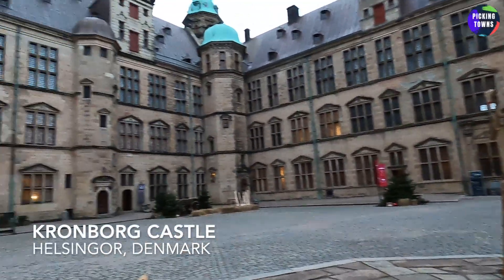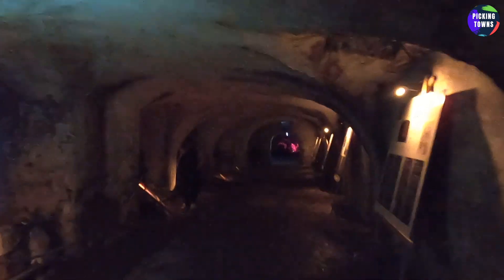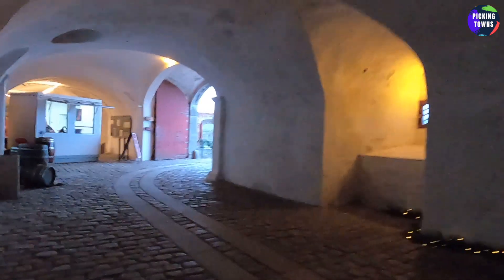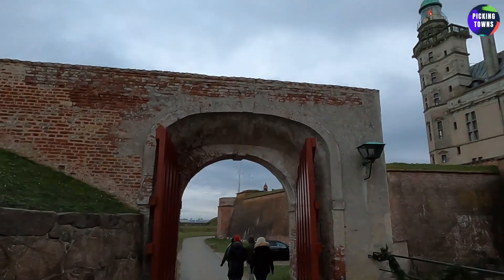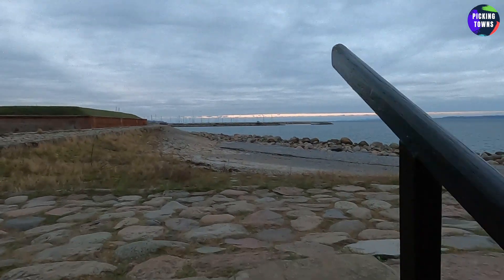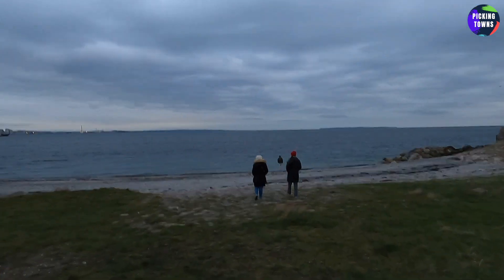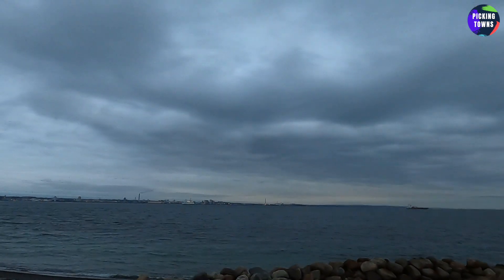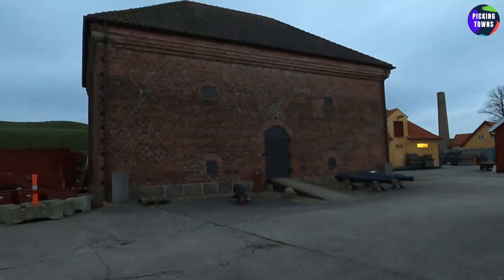Ep. 27 - Visit to Kronborg Castle, Part -1 | The Best Castle | Helsingør, Denmark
In this vlog, I have arrived at Helsingør and visiting the Kronborg Castle. It is a UNESCO World Heritage Site and it has been mentioned by Shakespeare in his play Hamlet.
I have found it an amazing place.